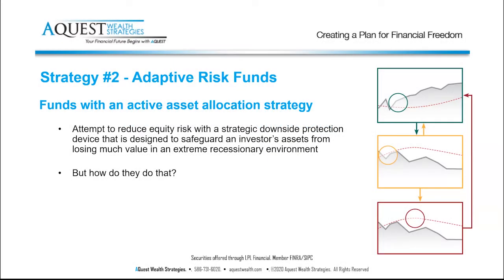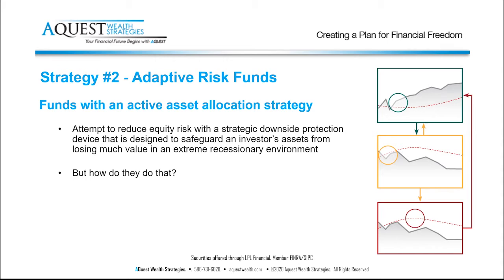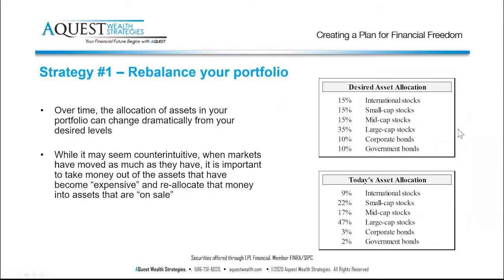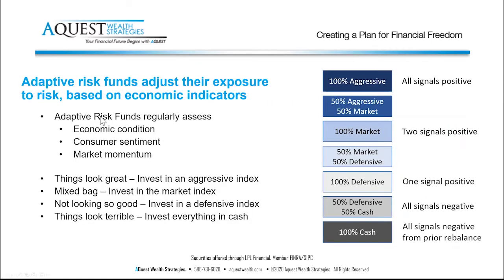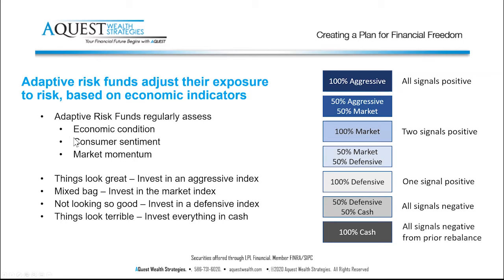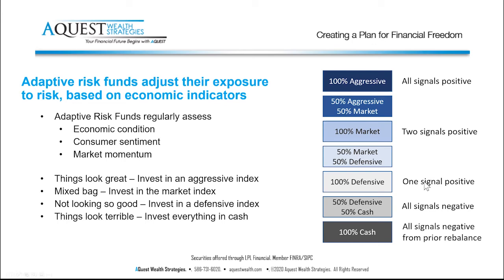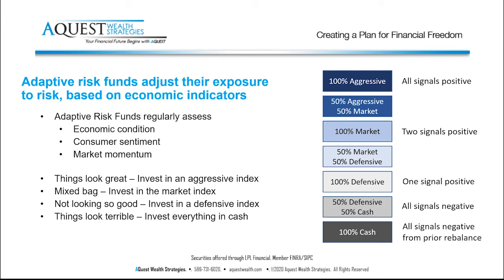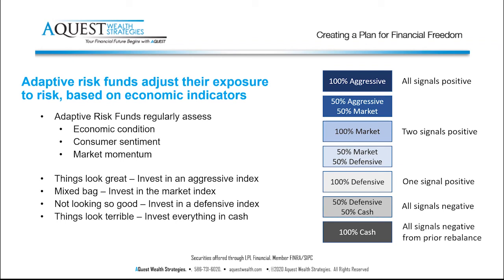Pros and Cons of Adaptive Risk Funds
Dr. Jason Van Duyn discusses the 2nd strategy you may employ when investing when the market is high. An Adaptive Risk Funds pursues its investment objective by allocating portfolio risk across multiple asset classes in U.S. and non-U.S. markets with the goal of generating consistent risk-adjusted returns. Dr. Van Duyn goes over the pros and cons of this strategy.

To learn more about Dr. Van Duyn and AQuest Wealth Strategies visit our